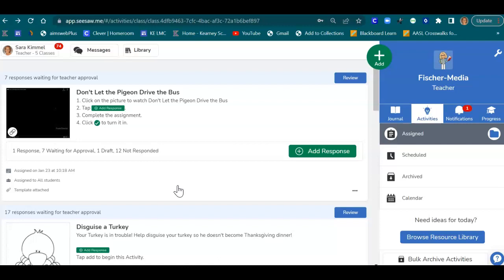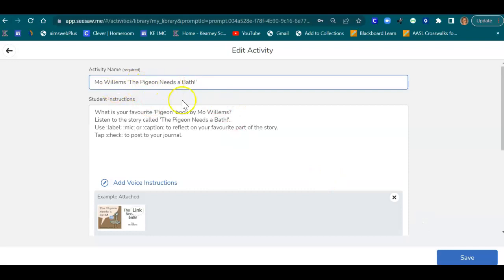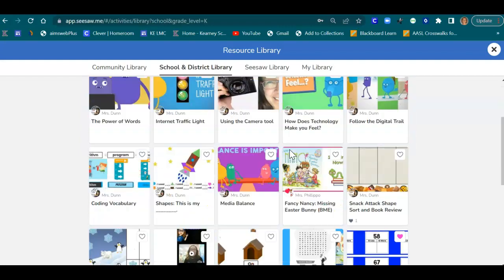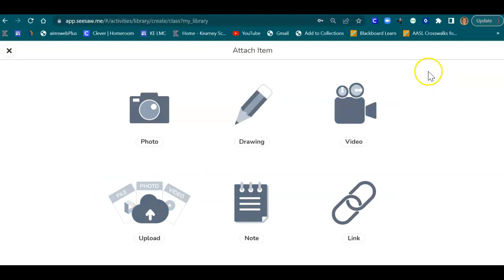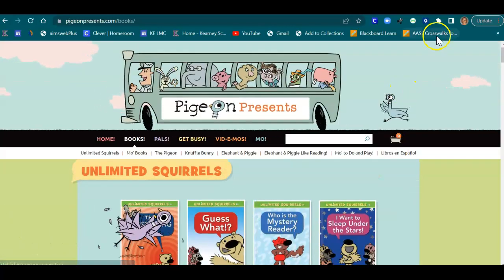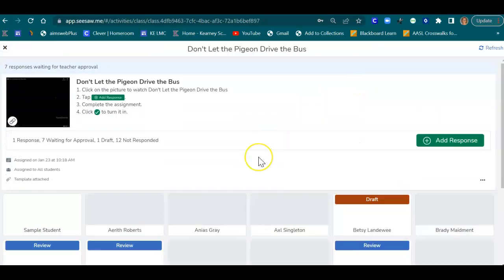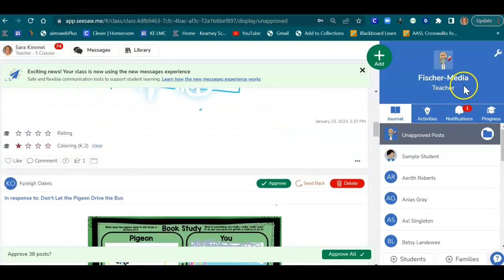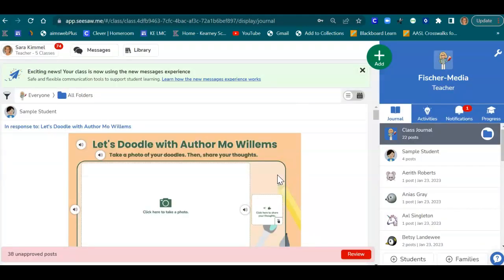Seesaw Tutorial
This video explains making assignments, the library, Seesaw Reflect, and the Skills tracking available in this app.